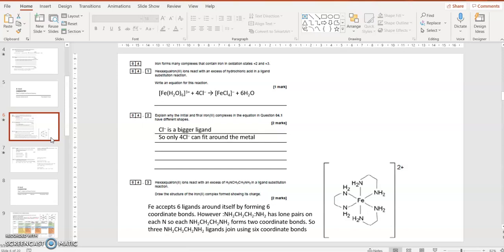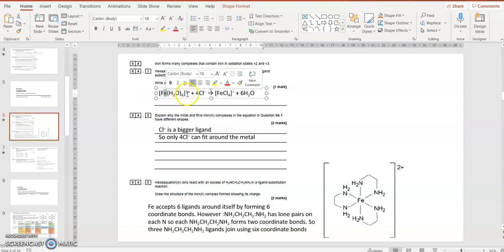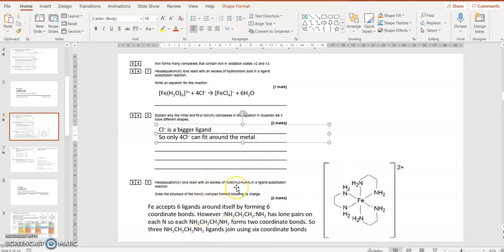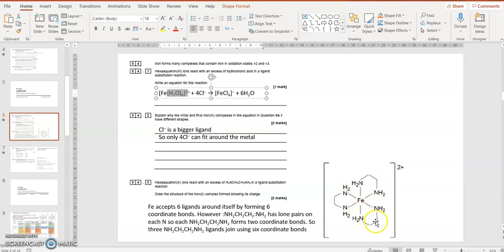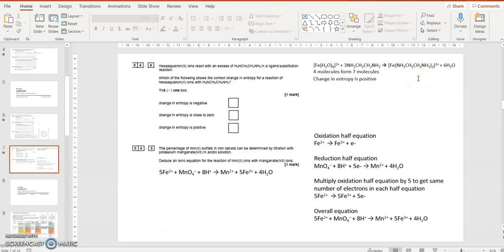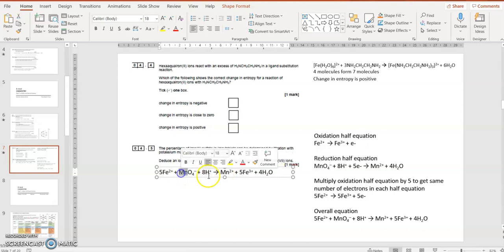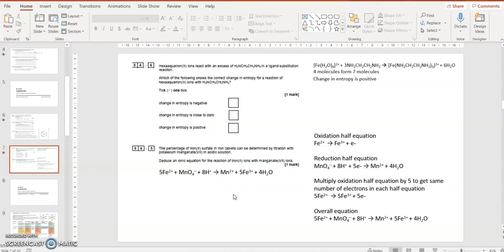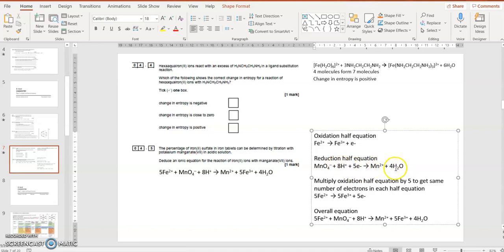Transition Metals Spec 2